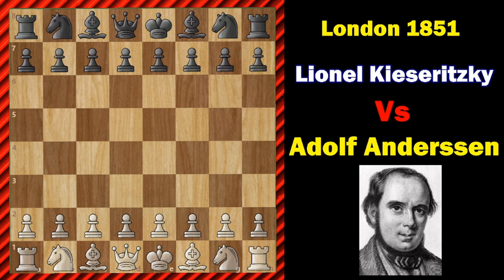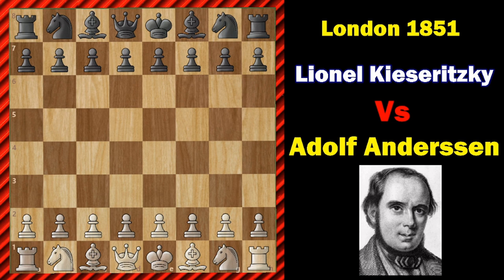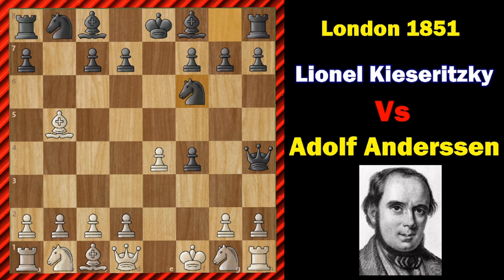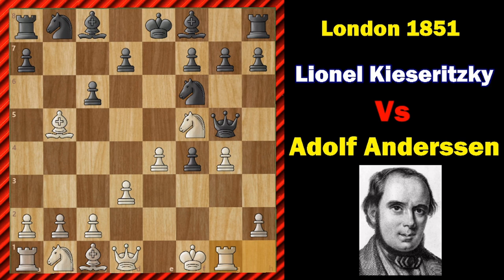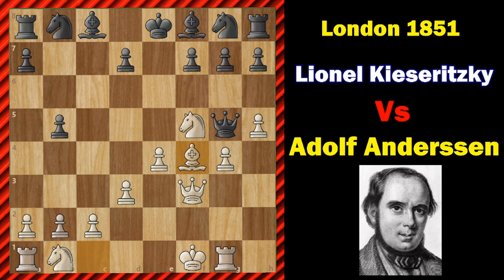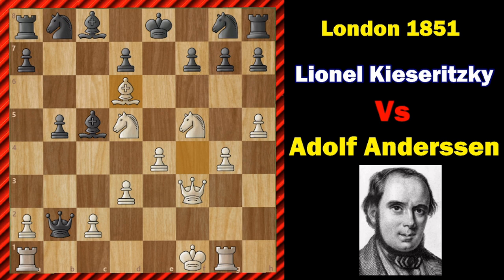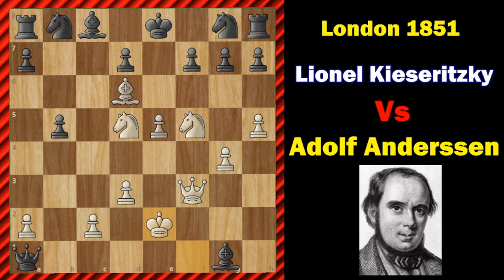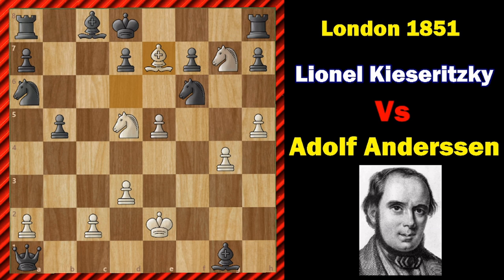Adolf Anderssen - Lionel Kieseritzky || London 1851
Adolf Anderssen - Lionel Kieseritzky
London 1851
King's Gambit

1) The Greatest Chess Games of All Time
2) The History of Chess
3) The Most Interesting Chess Games of All Time
4) How to Play Chess like a Pro
5) The Ultimate Guide to Chess History